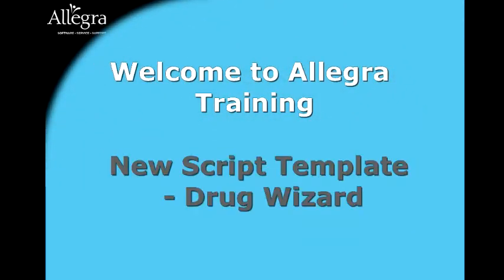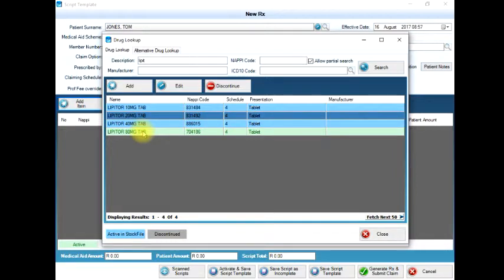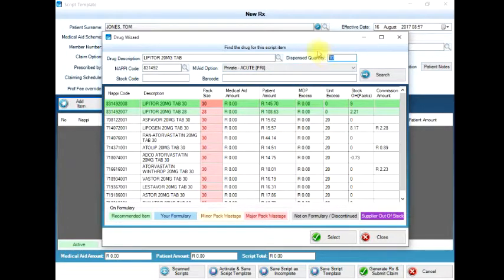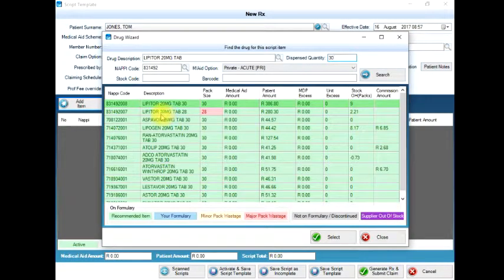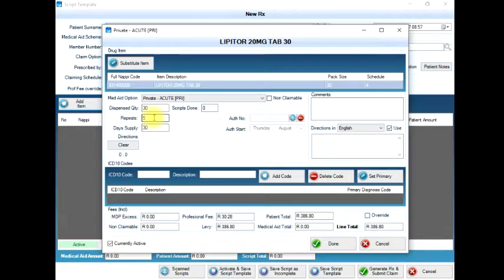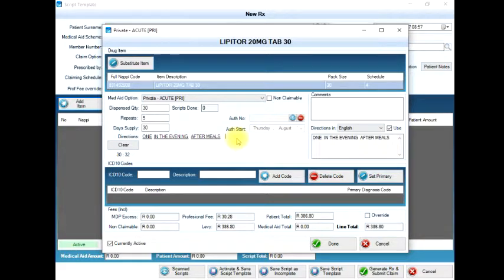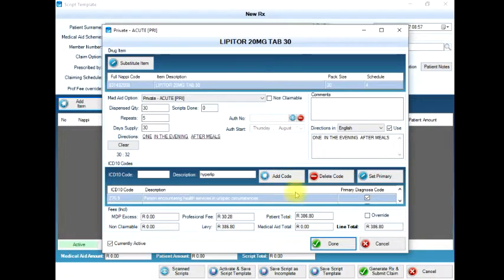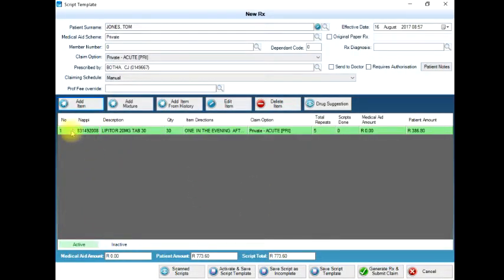Dis03 New Script Template 3